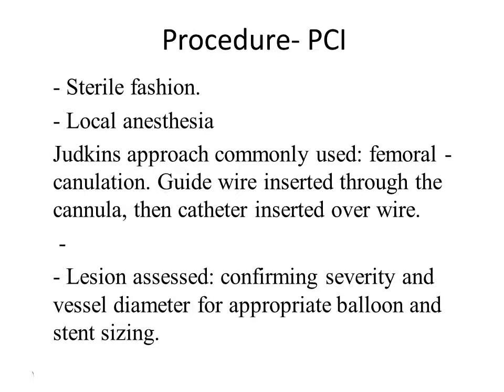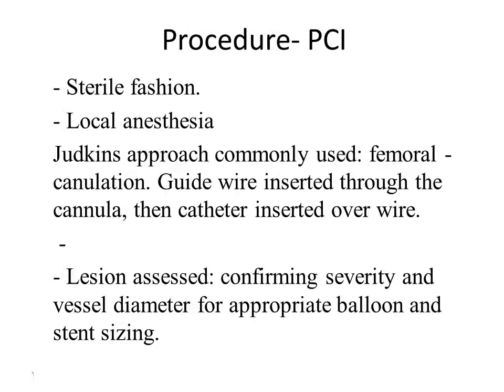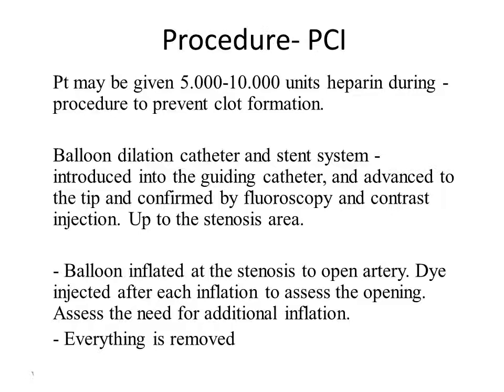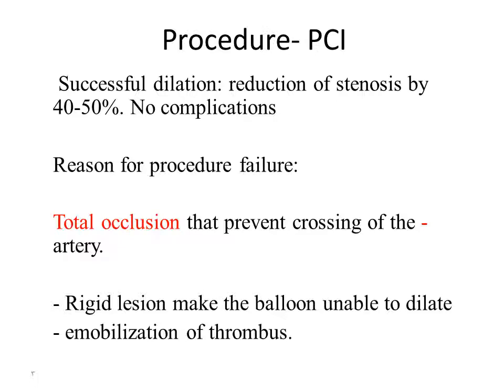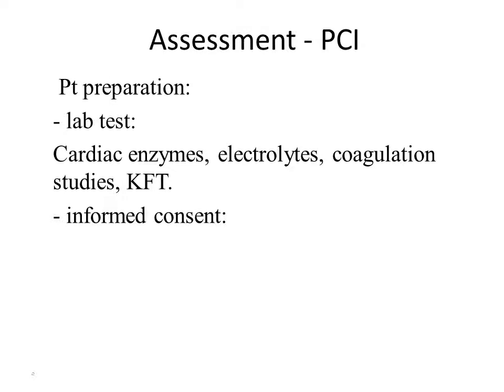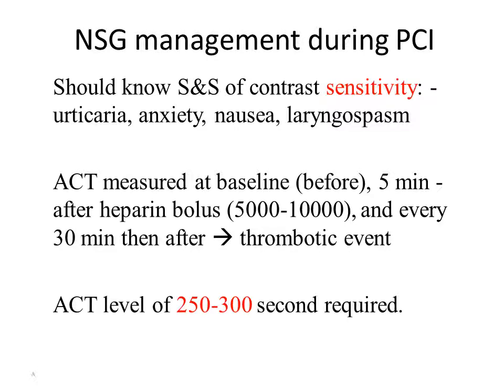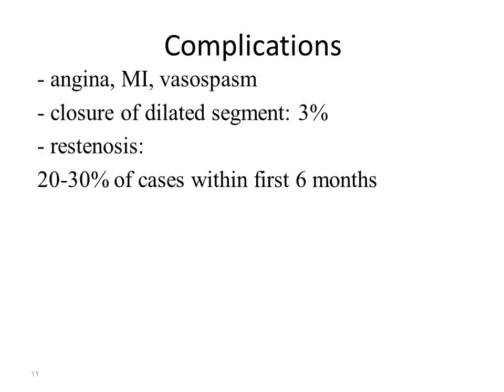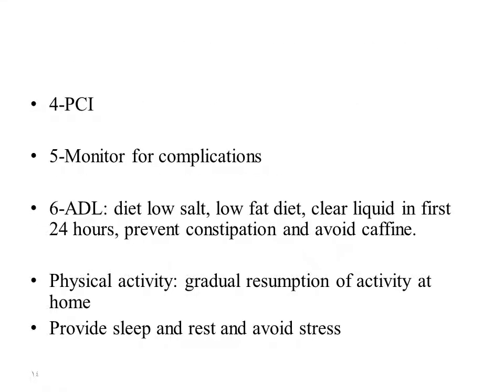MI part 8